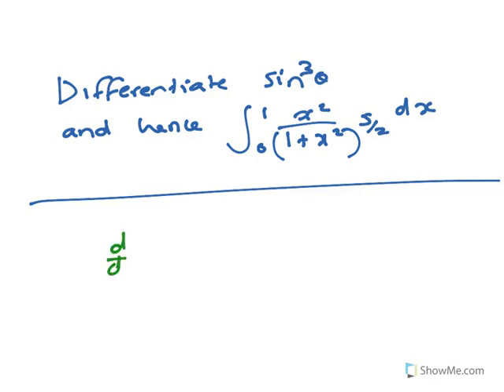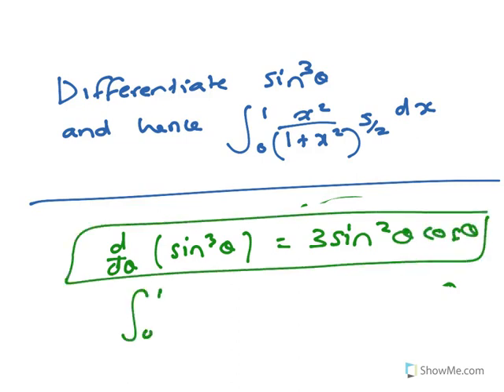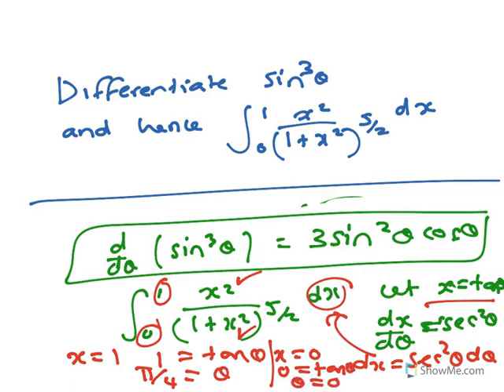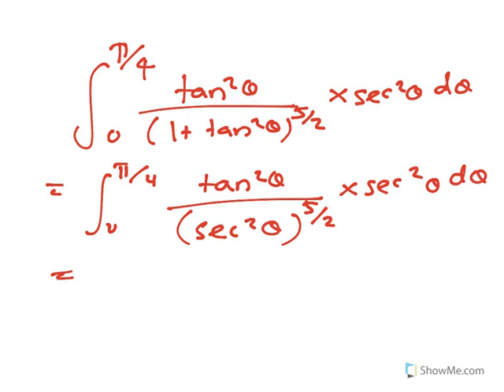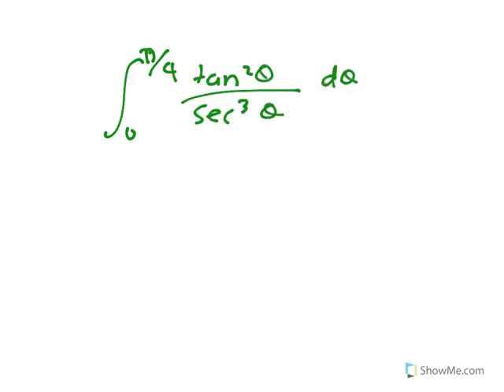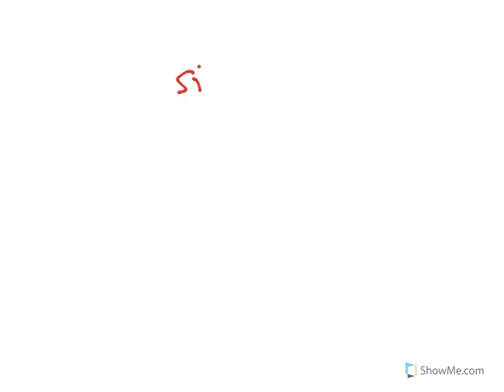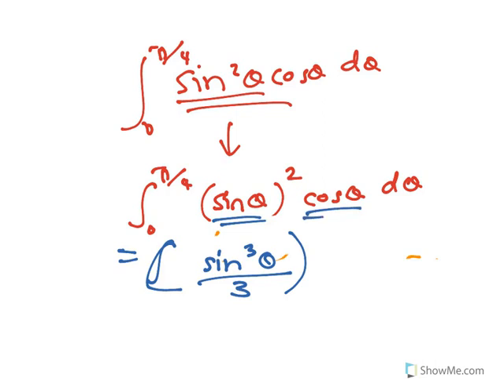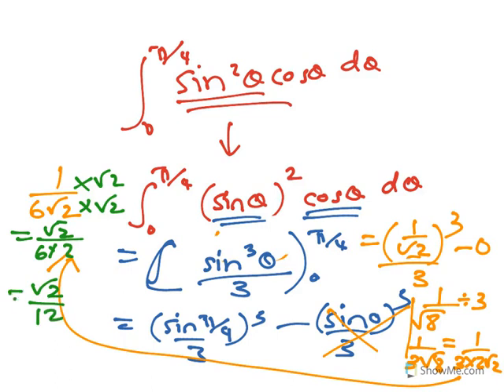INTEGRATION BY SUBSTITUTION OF TRIG FUNCTIONS